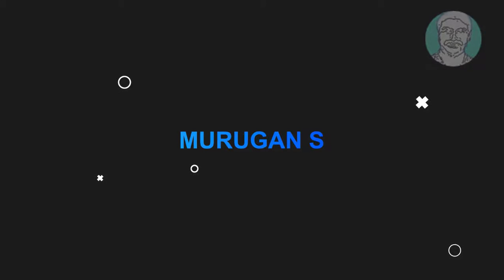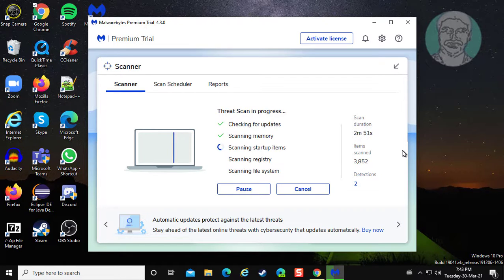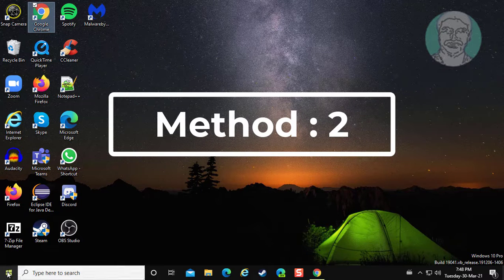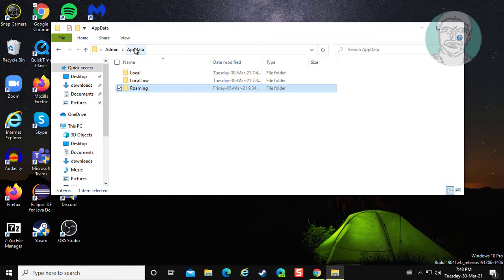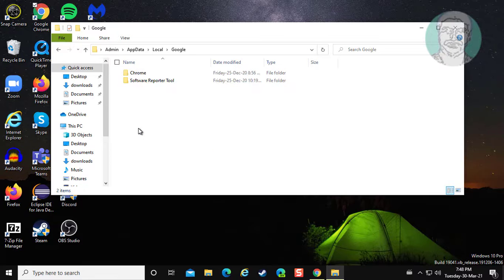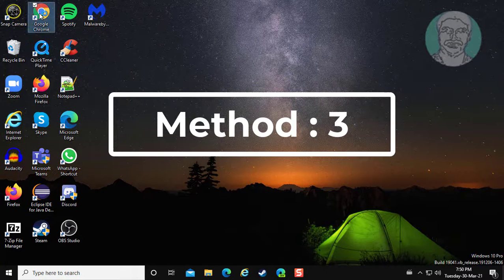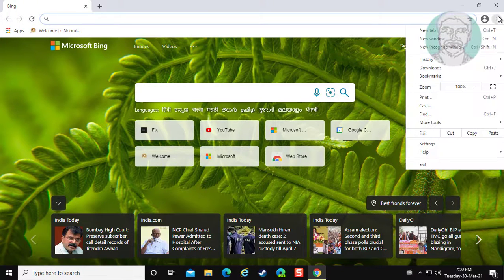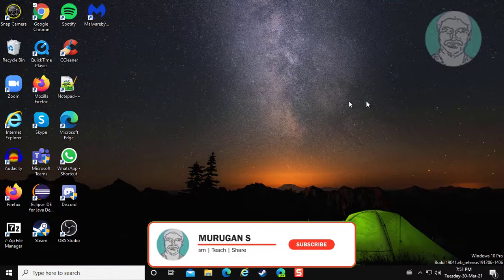How To Completely Remove Chrome Redirecting To Bing Search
This Tutorial Helps to How To Completely Remove Chrome Redirecting To Bing Search